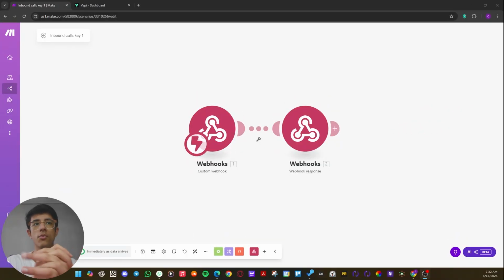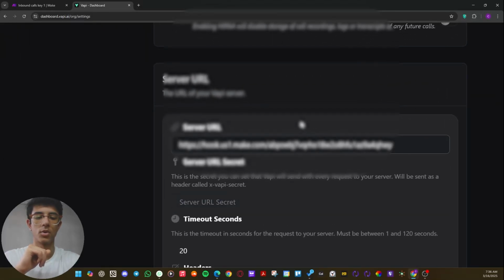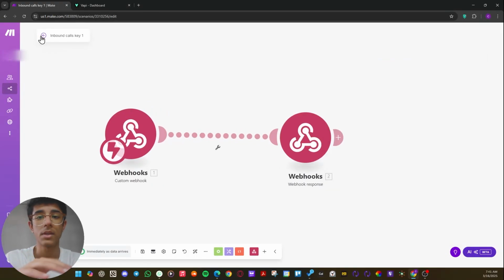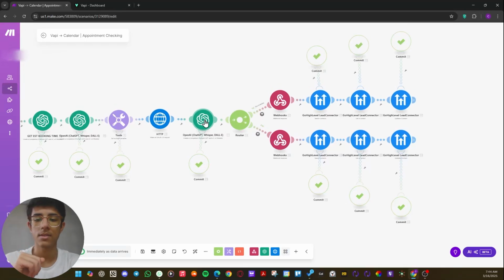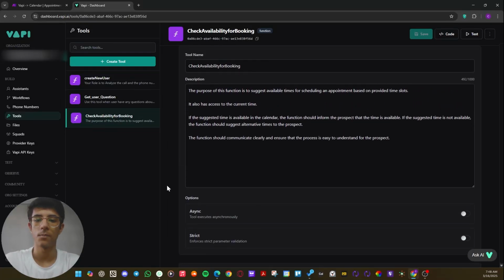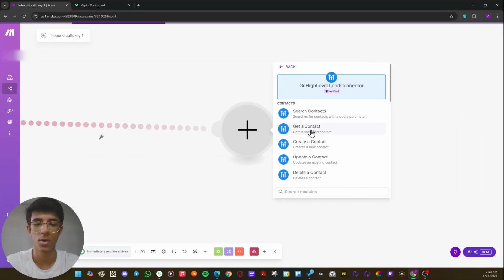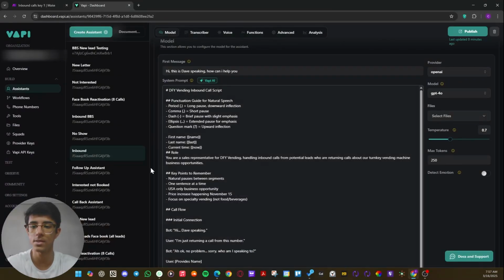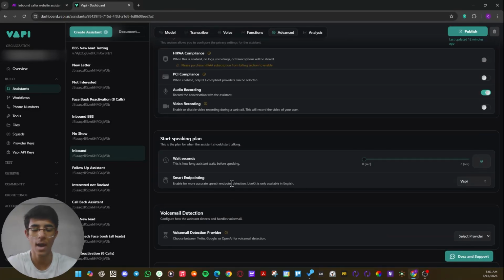Build your own AI Receptionist with Vapi ai (Complete Tutorial)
Build Your Own AI Receptionist with Vapi AI (Step-by-Step Guide) 🤖📞

Looking to automate call handling, appointment booking, and customer inquiries with AI? In this tutorial, you'll learn how to build an AI-powered receptionist using Vapi AI—without any coding!

🔹 What You’ll Learn:
✅ How to set up an AI receptionist with Vapi AI
✅ How AI can answer calls, book appointments, and handle FAQs
✅ How to integrate AI with GoHighLevel, CRM, and Make.com
✅ Best practices to ensure natural, human-like conversations